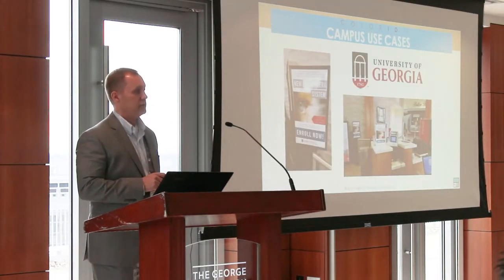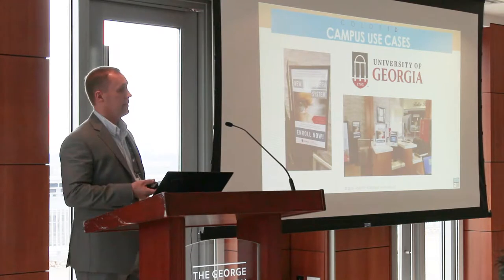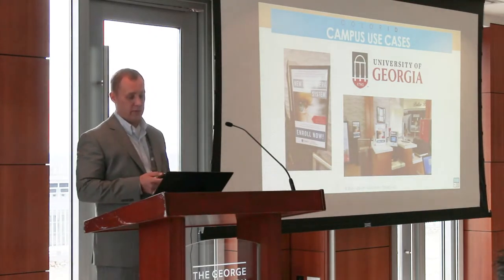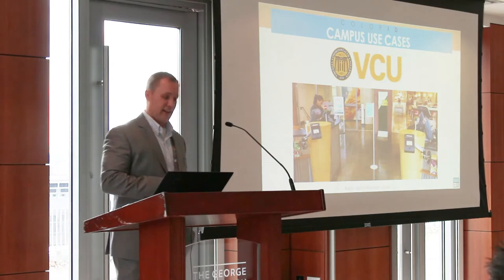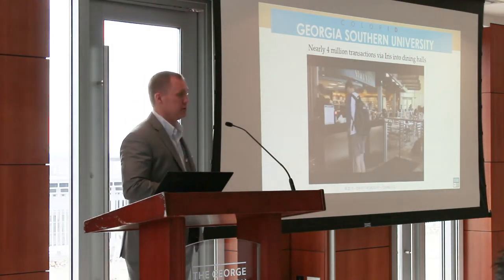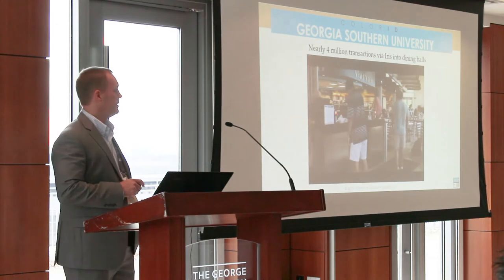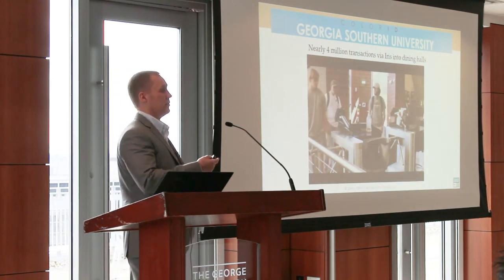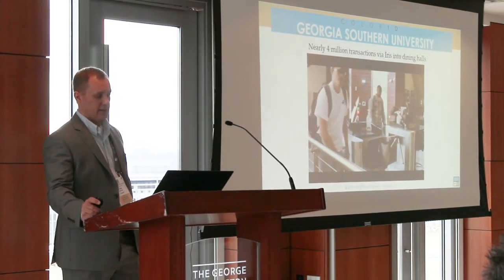ColorID: The Benefits of Biometric Dining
Director of Product Management of ColorID, Todd Brooks talks Biometric Dining at the 2018 Spring Identity Summit hosted by The George Washington University:

The Biometric Dining Solution is an extremely fast and secure way to authenticate users coming into dining hall facilities.  This solution uses an ID Camera and a persons’ iris to act as a standalone solution or as part of your current security efforts.  The Biometric Dining Solution gives you the option to use either a one, two, or three factor authentication.

When a student loses their card (which they often do!), they can still gain access into the dining hall using their iris to scan into the Iris camera. Alternatively, students cannot share their ID with visiting students, as they do not have matching biometrics (every person has a unique iris!)

Currently the University of Georgia is using this set-up, with 20 readers throughout their campus. In a two month time period, over one million biometric transactions happened – clearly showing how fast this solution can be adopted.

Virginia Commonwealth University is another school that is utilizing the biometric dining solution.

Georgia Southern University was one of the first schools to adopt this new technology.  These Iris cameras were adopted for Georgia Southern so well that they have now introduced this application into to their Recreation centers.

For more information on the Biometric Dining Solution or to request a quote, please